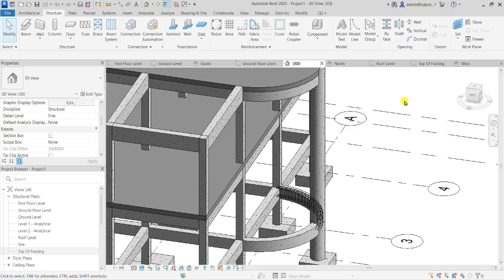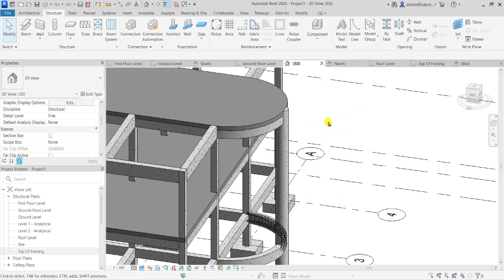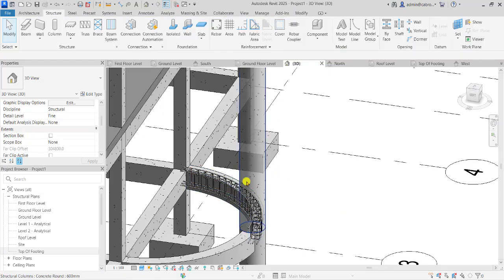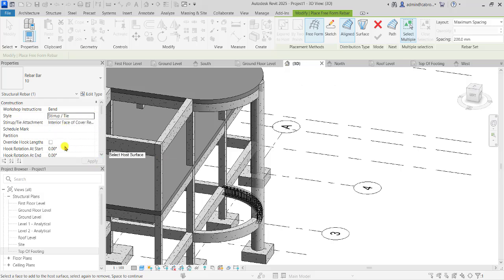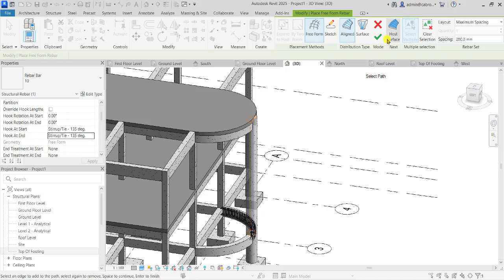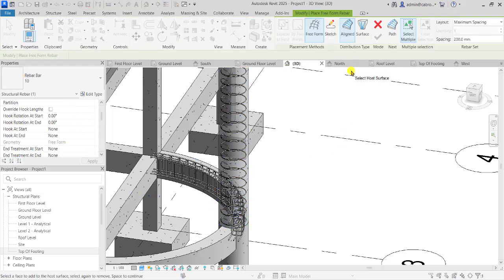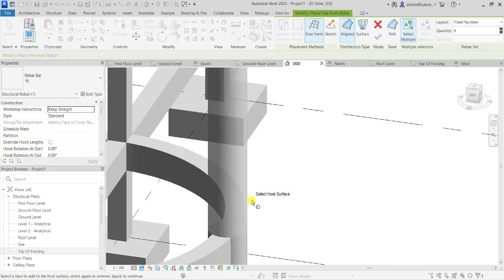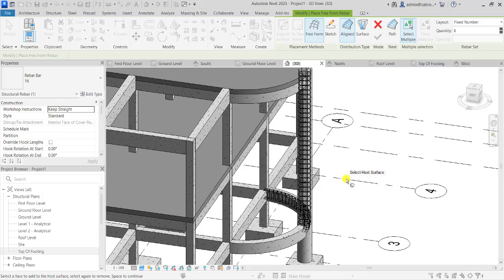MASTERING TECHNIQUES FOR ROUND COLUMN DETAILING IN REVIT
Learn how to master techniques for round column detailing in Revit with this informative video tutorial. Perfect for civil/ structural engineers, and structural detailers looking to enhance their Revit skills!
To enroll in our full course in Structural Modelling, detailing and documentation in Revit, Click link to our Course